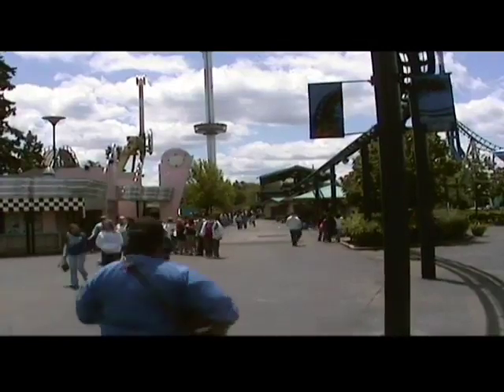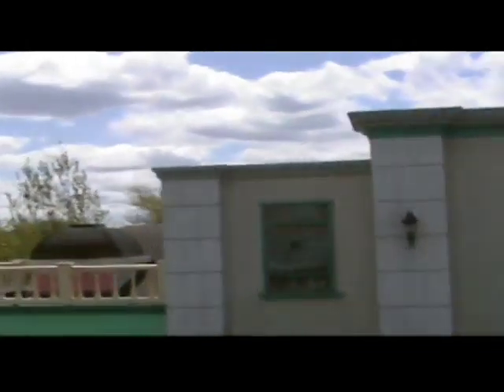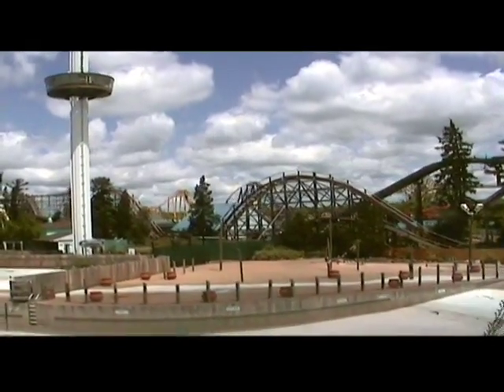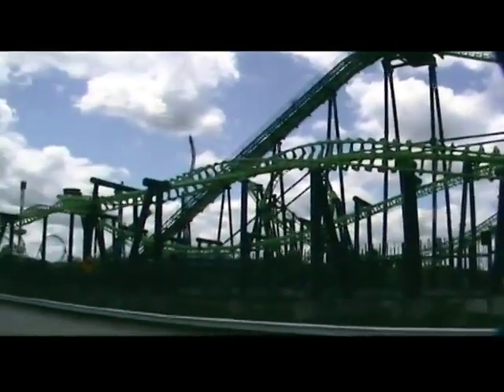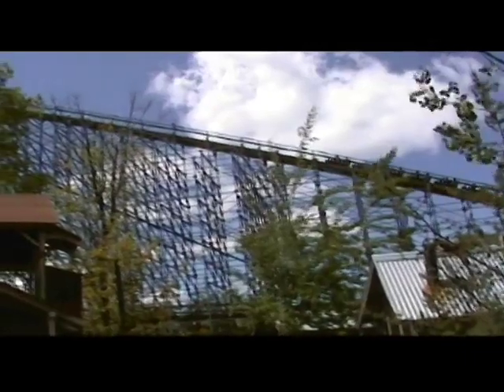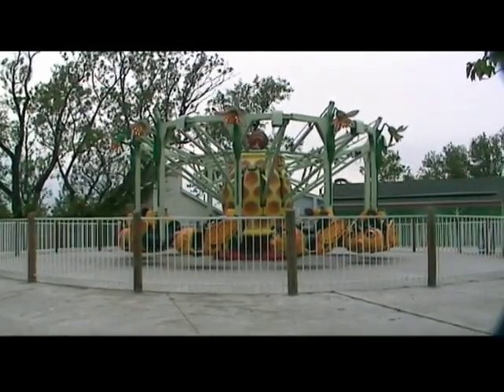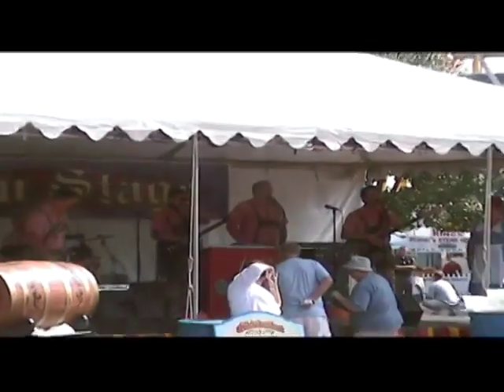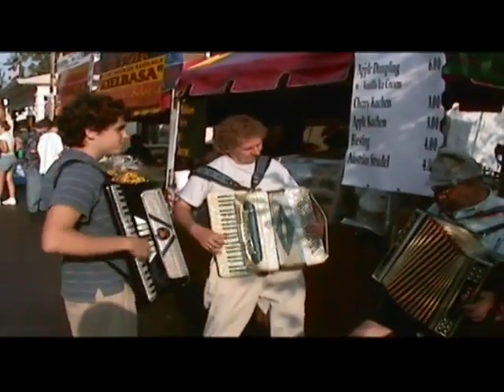This Is Geauga Lake Amusement Park Remembered 1887 2007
Geauga Lake was an amusement park located in Aurora, Ohio, United States, founded in 1888. On September 21, 2007, Cedar Fair, the park's owner, announced that the traditional amusement park would close down and that the property would operate solely as a water park, beginning in the 2008 season. The water park is still open today as Wildwater Kingdom.

This video was Produced by John Oblender and William Eynon III. I do not know this person but am very glad he and his friends were able to get this footage before the park closed and share it with us Geauga Lake fans who will never forget..

I grew up at this Amusement Park and have many fond memories here of my childhood. My dad would work on Saturdays and take me and some friends into work with him but he would drop us off at Geauga Lake to spend the entire day there and then pick us up at night. This went of for many years until I started driving myself there. So many changes happened here at Geauga Lake throughout my life with so many fun times had. It was very sad to see the park shut down and go through a Auction like it did. Then to see the Park dismantled and torn down was very depressing. The only things that stands there now is the Orignal Big Dipper Roller Coaster that was built in 1925! with no future known for it??? My FIRST Roller Coaster ride too! An Original Bowling Alley still stands also which is the Aurora V.F.W. and an Ice Skating Rink that is also known as the Old Ballroom.

Geauga Lake on Wikipedia - All the information about the Parks History

Location Aurora, Ohio, United States
Previous names:
Geauga Lake - 1888 to 2000, 2004
Six Flags Ohio - 2000 to 2001
Six Flags Worlds of Adventure - 2001 to 2004
Geauga Lake & Wildwater Kingdom - 2005 to 2007